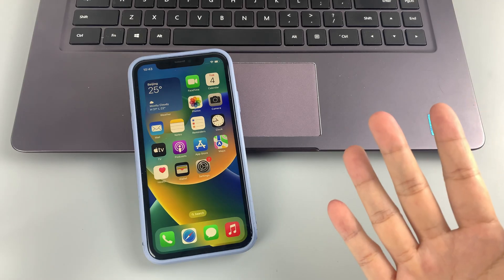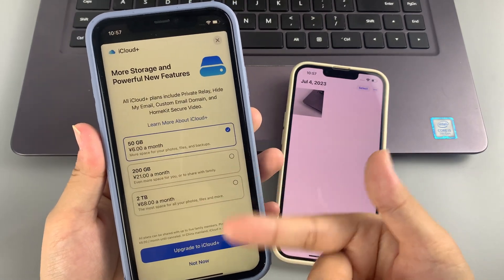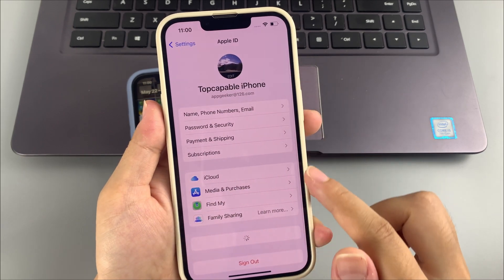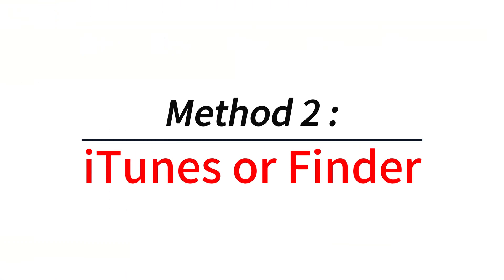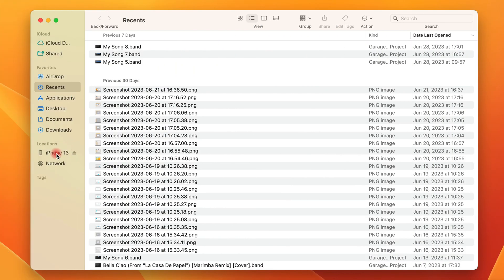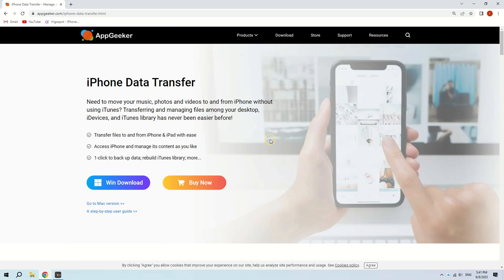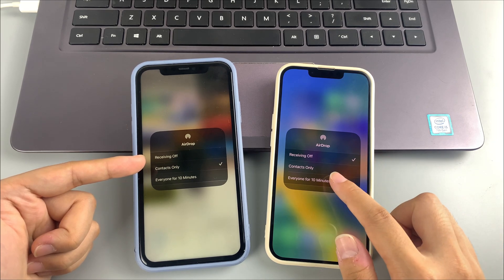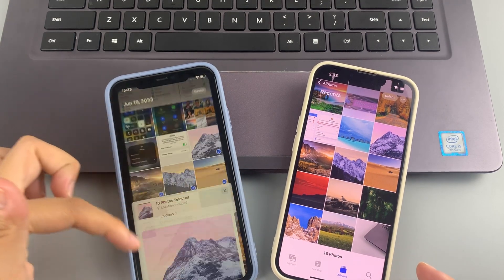How to Transfer Photos from iPhone to iPhone – 3 Easy Ways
If you get a new iPhone recently and want to transfer photos from your old iPhone to the new iPhone, or if you want to transfer photos from one iPhone to another for safekeeping, then this video will give you three efficient and free solutions to transfer photos seamlessly between iPhones.

Besides, you can use the powerful all-in-one tool, AppGeeker iPhone Data Transfer ), which allows you to transfer various multimedia files, including photos, videos, music, etc., in both directions between iPhone and computer or between iOS devices.

00:03 Intro
00:22 iCloud
02:17 iTunes & Finder
03:53 AirDrop

Using iCloud to transfer photos you need to pay attention to the free space available in iCloud, while using Finder or iTunes to transfer photos from one iPhone to another iPhone, your iPhone original files will be lost. To avoid these troubles, choosing AppGeeker iPhone Data Transfer for photo transfer will be your best choice, which not only lets you transfer lots of photos quickly, but also won't overwrite your iPhone's original files.